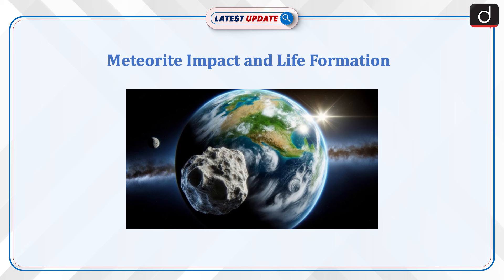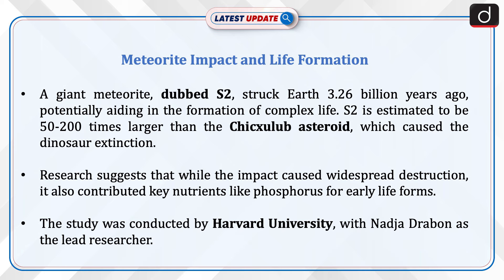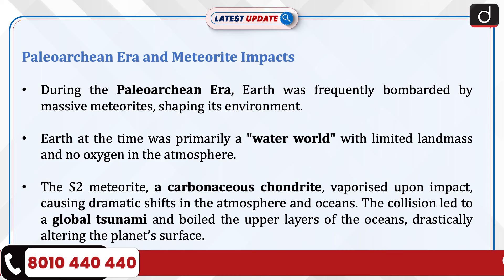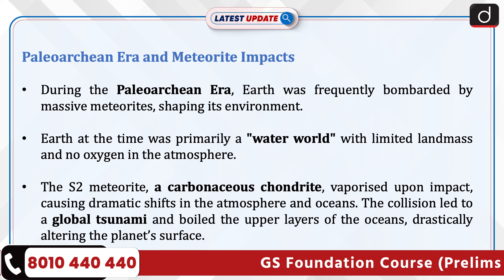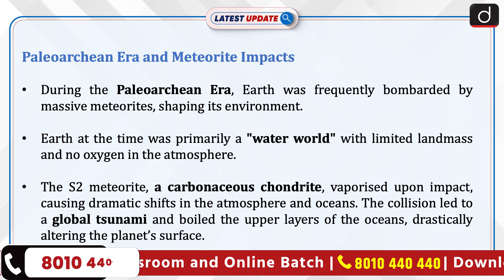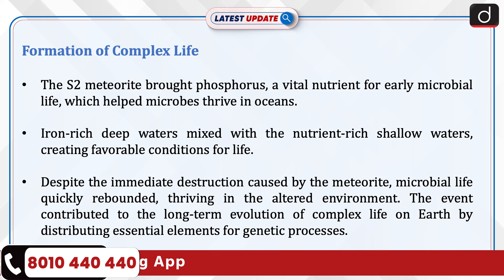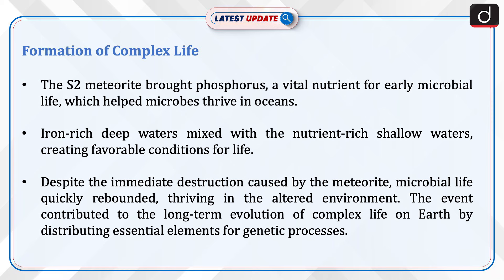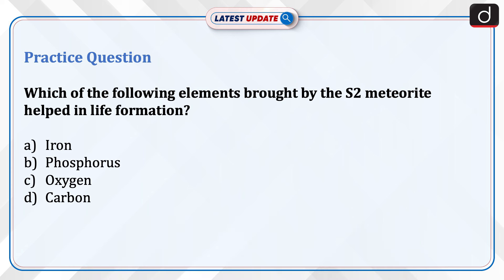Meteorite Impact and Life Formation | Chicxulub Asteroid | Latest Update | Drishti IAS English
A giant meteorite, dubbed S2, struck Earth 3.26 billion years ago, potentially aiding in the formation of complex life. S2 is estimated to be 50-200 times larger than the Chicxulub asteroid, which caused the dinosaur extinction.